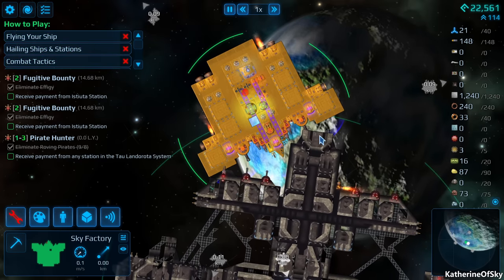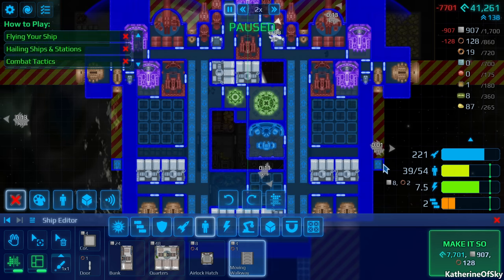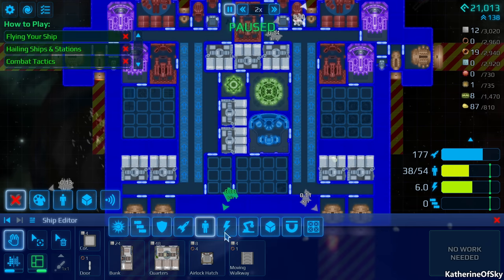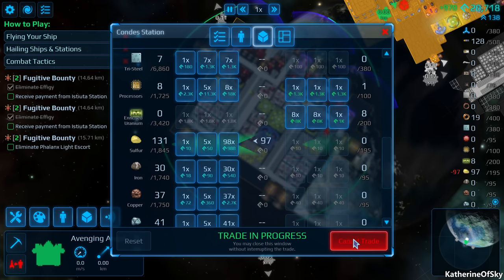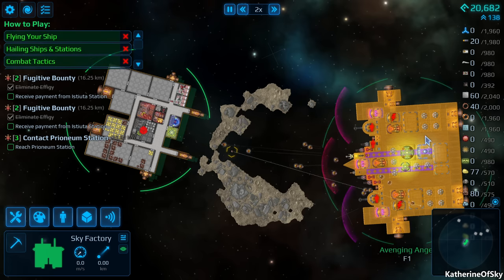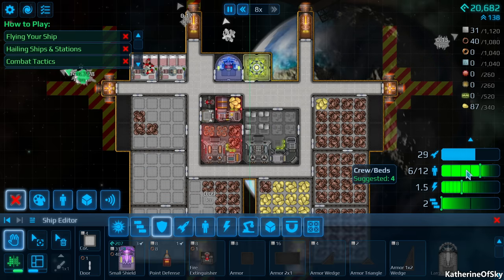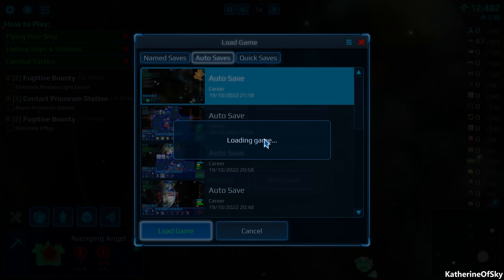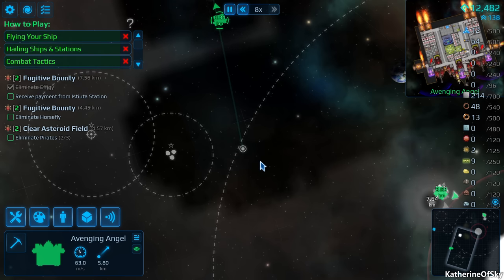Cosmoteer 5 - COPPER COIL FRUSTRATIONS - First Look, Let's Play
Join me as I play Cosmoteer, a game where you can design any ship you want and succeed in manifuld ways!

About Cosmoteer:
Design awesome starships using intuitive ship creation tools that are easy to learn but hard to master. Fully customize your ship's shape and floor plan, choosing where to place individual modules including weapons, engines, hallways, and crew's quarters. Your ship's design is key to its survival, and every decision you make will impact its performance in battle. Easily share your designs with others through the Steam Workshop, Forums, and Discord.

A ship's crew is its lifeblood. Numbering from half-a-dozen to a thousand or more individually-simulated people, your crew will pilot your ship, operate its weapons, and carry munitions. How efficiently they operate determines how well your ship will perform in combat. Your crew are autonomous but you can optionally customize their behavior with specific roles and job priorities.

Command your ship or fleet in real-time tactical battles. Combat is physics-driven, explosive, and immensely satisfying. Each module can be individually targeted and destroyed, and whole ships can even break apart into multiple pieces. Target an enemy's weapons to eliminate its offensive capability, destroy its shields to lower its defenses, or go for the kill by taking out its reactor.

Become the most famous "Cosmoteer'' in the universe by battling A.I. ships, taking on contracts for factions, earning loot, and upgrading your own ship while exploring a procedurally-generated galaxy, alone or in online co-op with friends. Then test your ship design and command skills online against other players in multiple PvP battle modes. Or let your imagination fly free in the Creative Mode where you can build whatever you want with unlimited resources.

A powerful modding framework and Steam Workshop will keep Cosmoteer constantly feeling fresh with new player-created weapons, modules, and other enhancements.